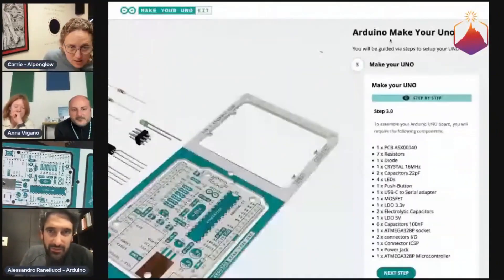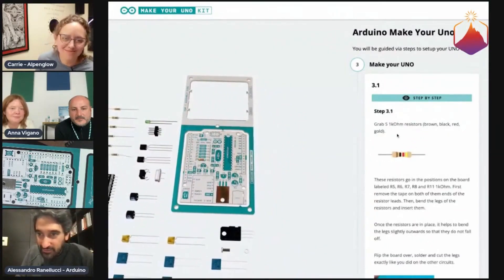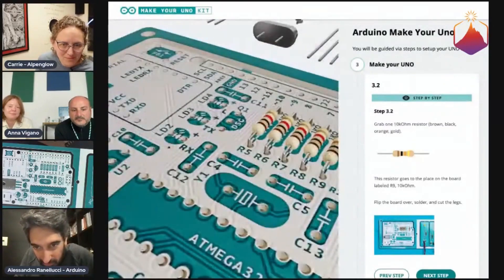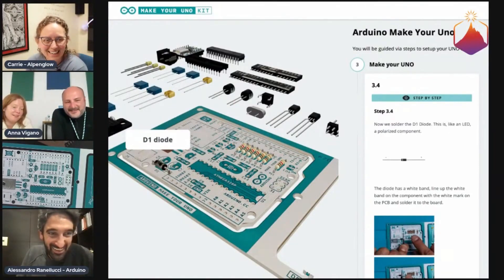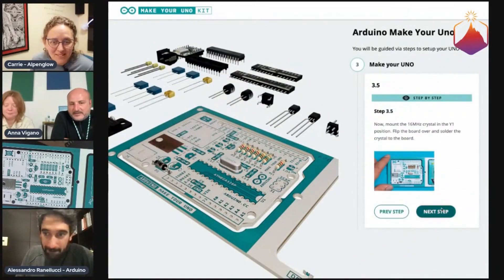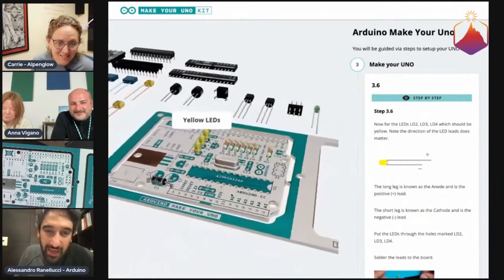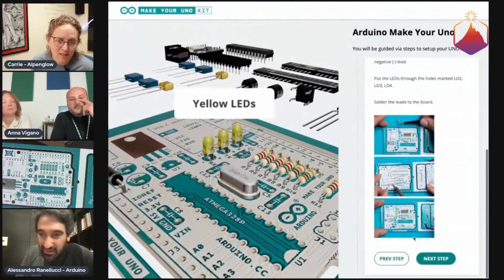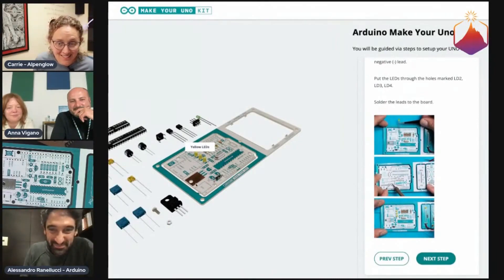Solder Sesh #56- Highlight 2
The Arduino team shows off their super cool 3D guide for the Make Your UNO Kit!